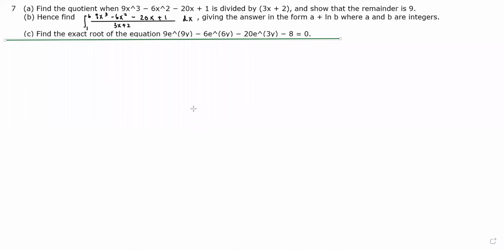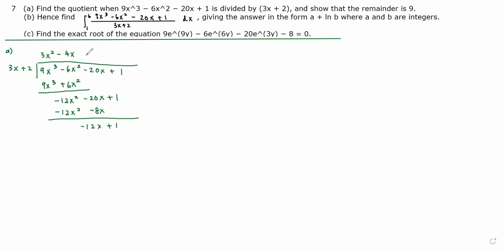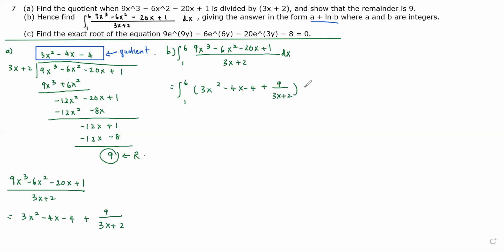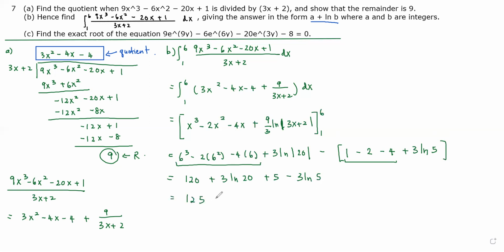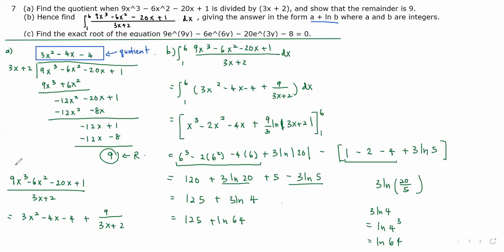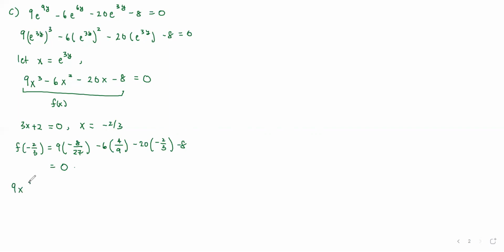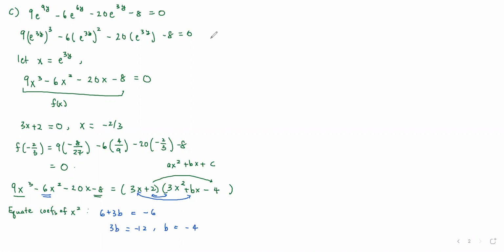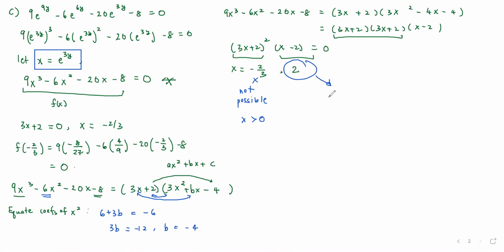A Level Pure Mathematics 2 Paper 2, May/June 2020, Question 7.